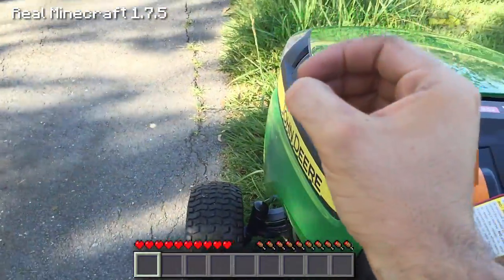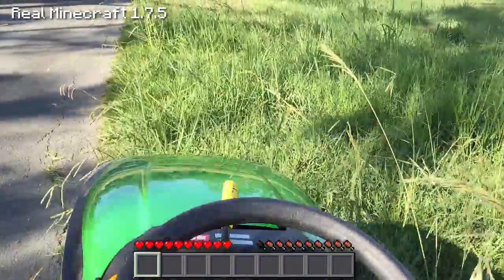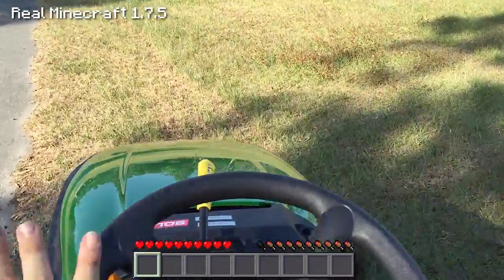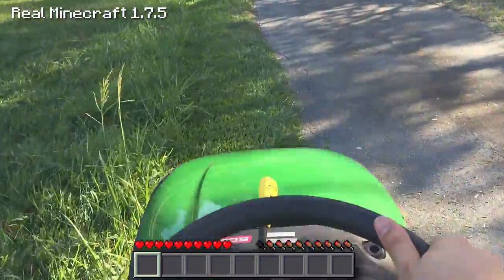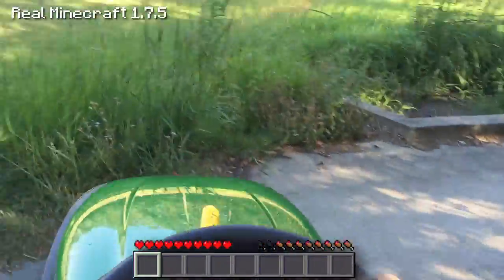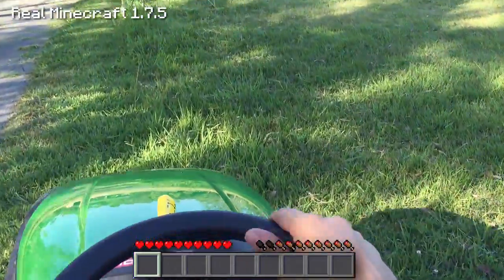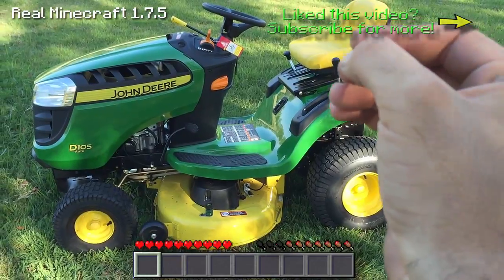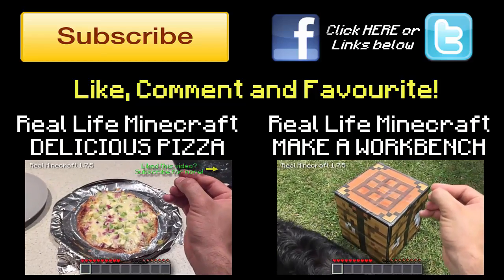Real Life Minecraft - JOHN DEERE MOWER